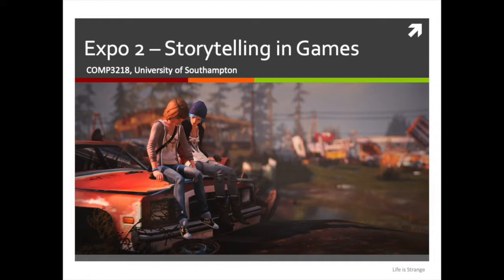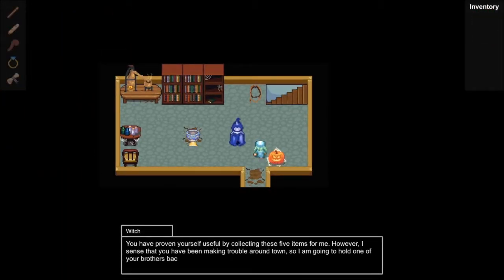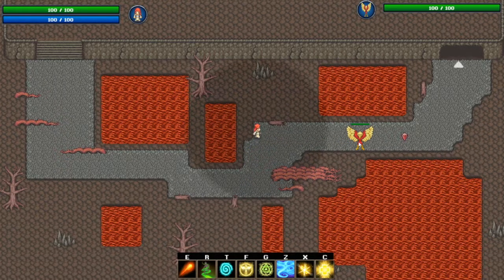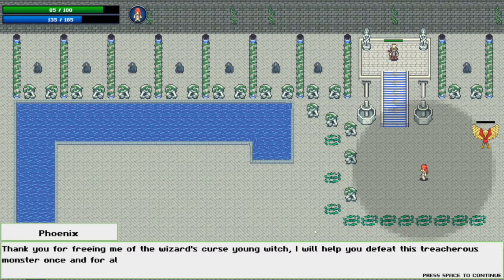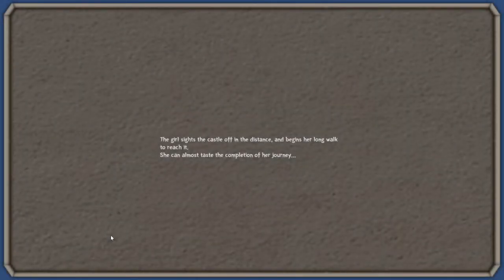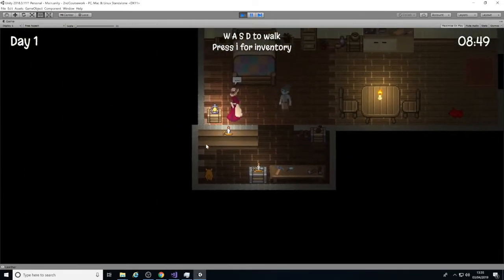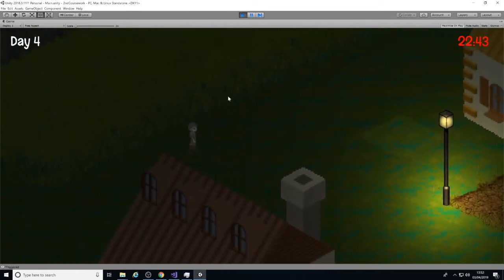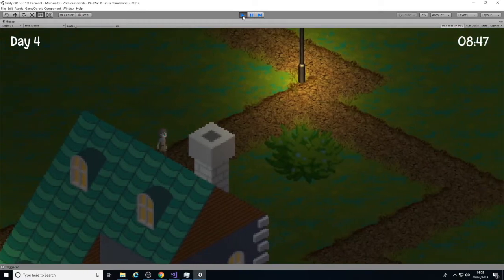COMP3218 Let's Play 2.4 - 2018/19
The students were asked to develop a game prototype which contains a Story Engine that drives an interactive story inspired by either The Elves and the Shoemaker, The Seven Ravens, or Tom Thumb.

In this video:
@0:48 - The Unspecified Number of Ravens
@24:00 - The Ring of Power
@57:37 - Girl, A Tale of Seven Brothers
@1:24:58 - The Mystery of the Shoe Maker